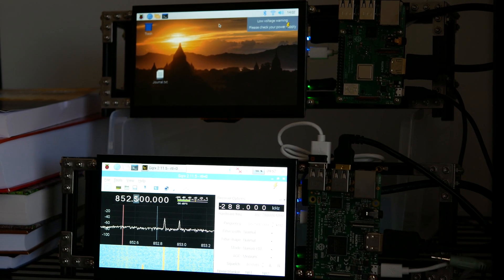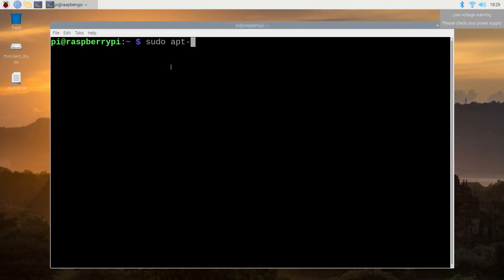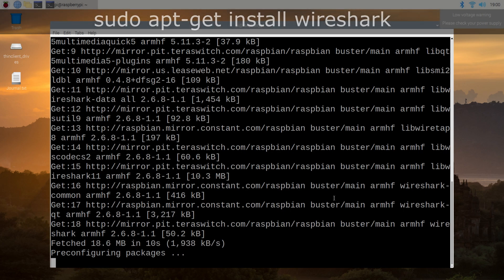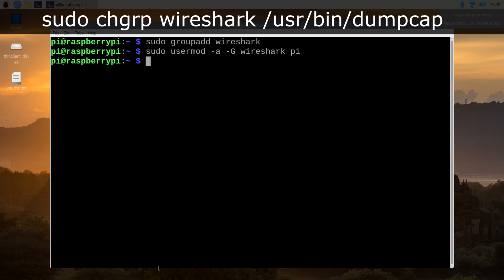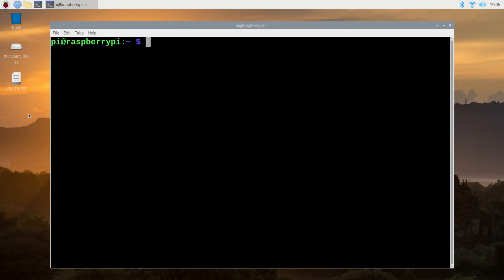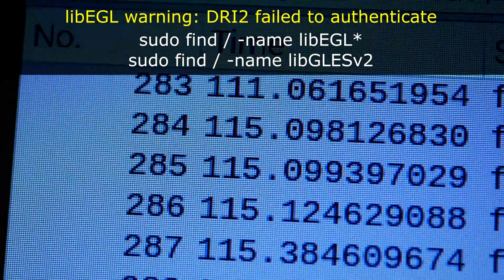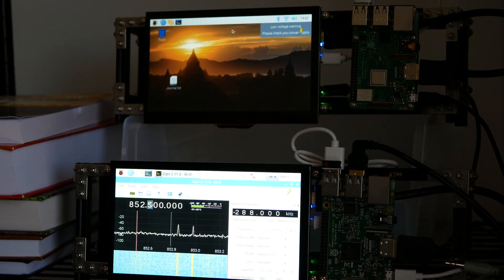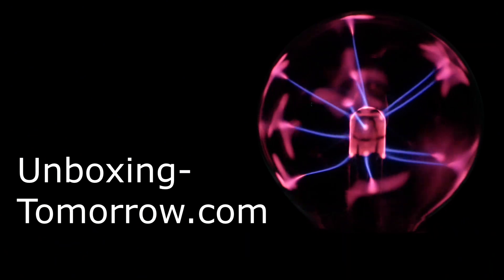Installing Wireshark on Raspberry Pi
Wireshark is an open-source packet analysis tool made especially useful thanks to the Raspberry Pi and its wireless radios.  Today, we're exploring Wireshark on the Raspberry Pi operating system.

Timeline:

0:40 - Step 1: Update and Upgrade
1:05 - Step 2: Apt-get install wireshark
1:30 - Creating a Group
2:42 - Wireshark
3:13 - Minor warnings Seen
4:00 - Closing Remarks

Commands Featured Today...

sudo apt-get install wireshark
sudo groupadd wireshark
sudo usermod -a -G wireshark pi
sudo chgrp wireshark /usr/bin/dumpcap
sudo chmod 750 /usr/bin/dumpcap
ls -al /usr/bin/dumpcap
sudo setcap cap_net_raw,cap_net_admin=eip /usr/bin/dumpcap
sudo getcap /usr/bin/dumpcap
wireshark

Stock Media provided by:
Notice of Non-Affiliation and Disclaimer: As of the publication date, we are not affiliated, associated, authorized, endorsed by, compensated by, or in any way officially connected with the Wireshark Foundation, the Raspberry Pi Foundation, or their owners, subsidiaries or affiliates.